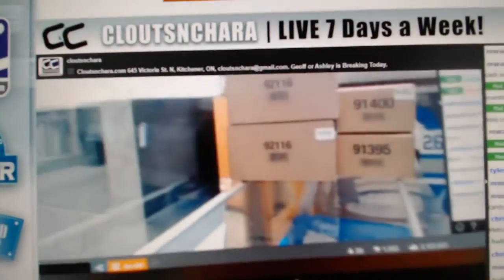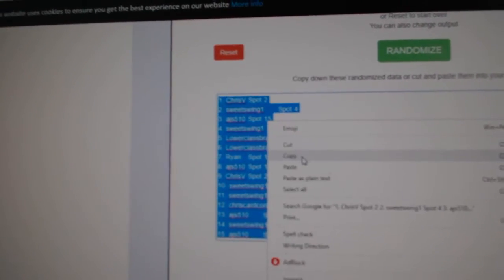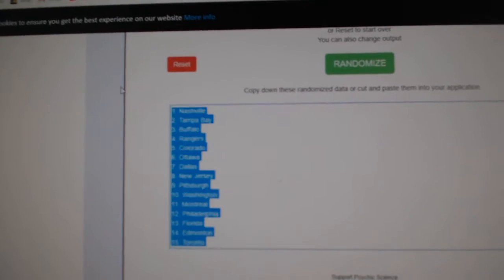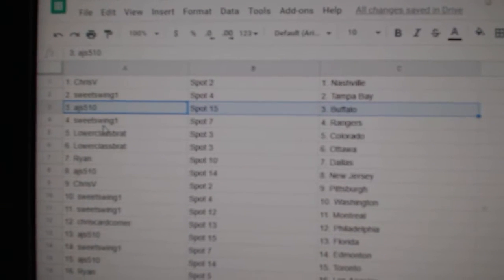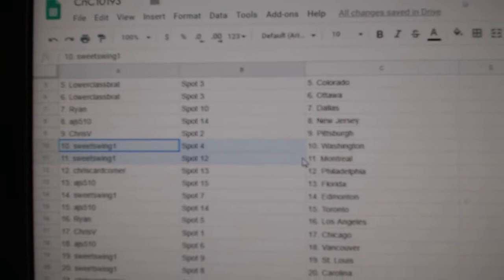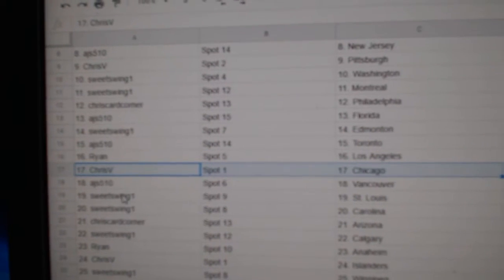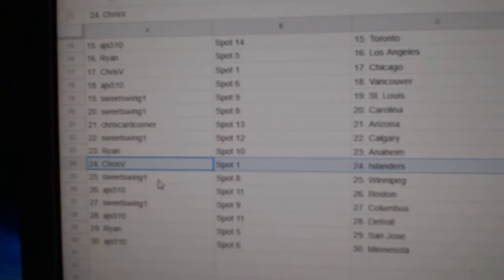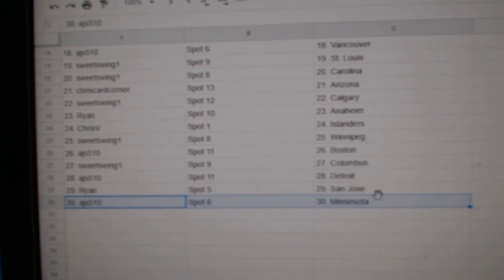Team Randoms - C&C GB #10,193